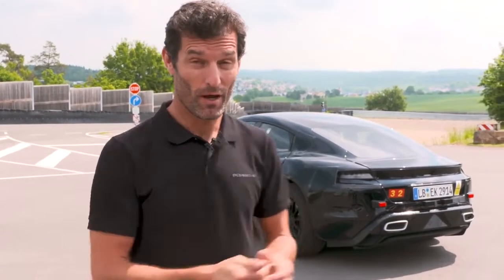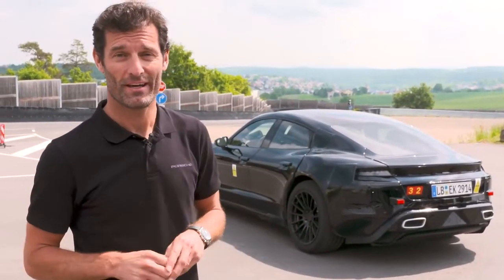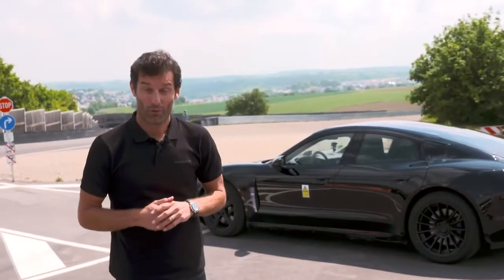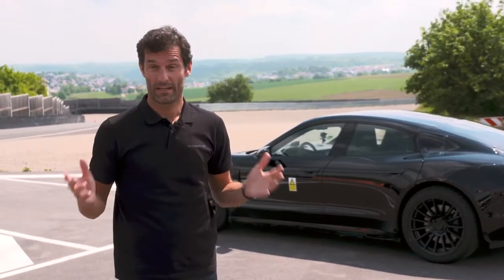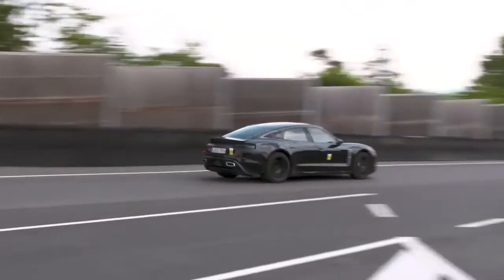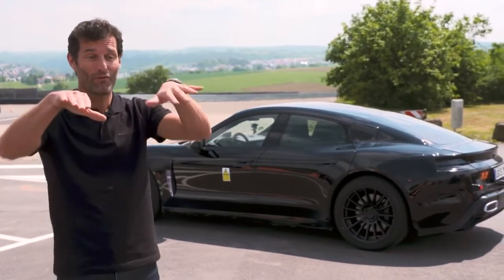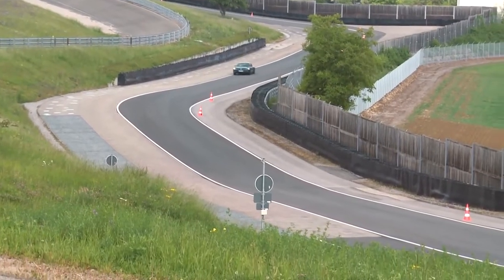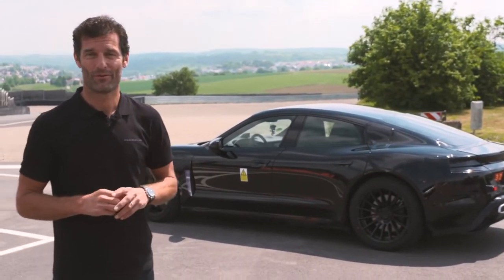O Mark Webber οδηγεί τη Mission E στην πίστα της Porsche στο Weissach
Game changer. Αυτό είναι το συμπέρασμα του MarkWebber, ο οποίος οδήγησε για πρώτη φορά τη MissionE στην πίστα δοκιμών της Porsche στο Weissach. "Μου θυμίζει πολύ την 919Hybrid. Τη νιώθω λίγο βαριά στην πίστα, αλλά η απόδοση των 600 ίππων, η τετρακίνηση, η τετραδιεύθυνση και η απόδοση των φρένων ήταν όλα εξαιρετικά. Το αυτοκίνητο είναι game changer, όπως θάπρεπε να είναι μία Porsche" δήλωσε ο Αυστραλός.